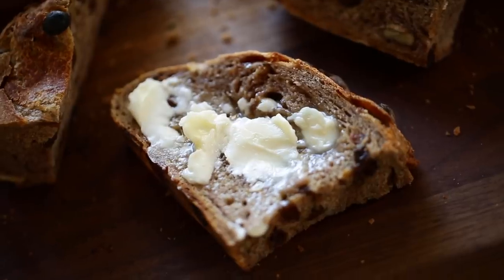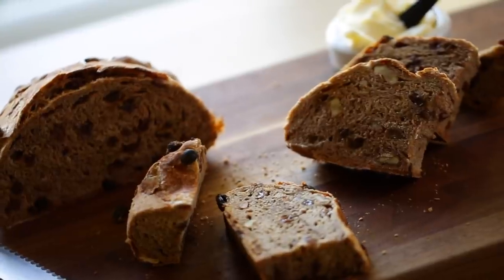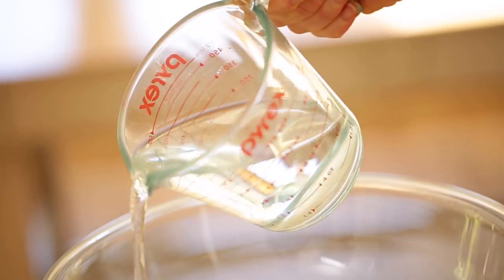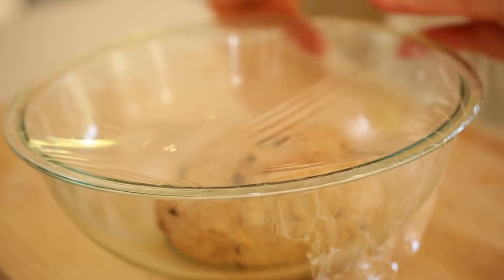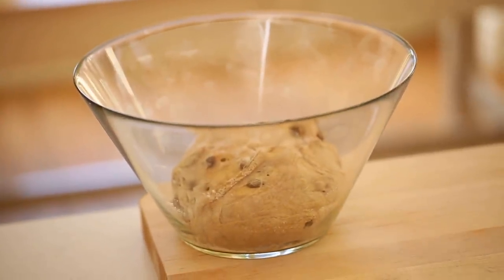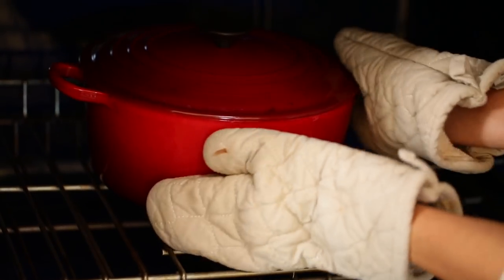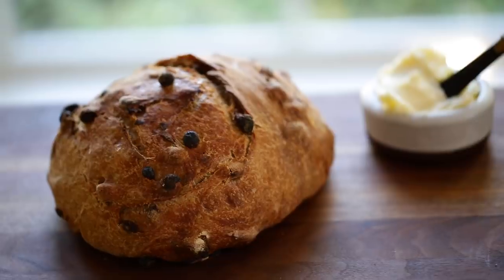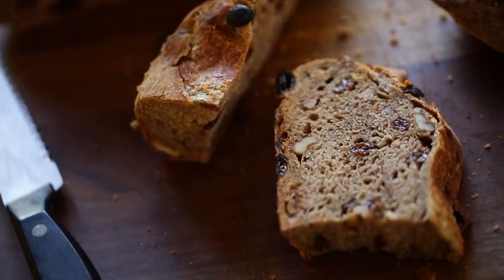Beth's No-Knead Cinnamon Raisin Bread Recipe | ENTERTAINING WITH BETH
Learn how to make an easy No Knead Cinnamon Raisin bread. A artisan bread that requires no kneading and rises while you sleep!

Learn how to make my no knead bread cinnamon bread recipe. An easy and delicious bread recipe that can be risen over night and baked in a dutch oven. An easy baking recipe for beginner bakers.

DUTCH OVENS FOR DIFFERENT BUDGETS:
Cast Iron Dutch Oven ($)
Lodge Dutch Oven ($$)
Le Creuset Dutch Oven ($$$)

BETH’S NO KNEAD CINNAMON RAISIN BREAD RECIPE

INGREDIENTS:
1 ½ cups (180 g) all-purpose flour
1 ½ cups (180 g) whole wheat flour
¼ tsp (1.25 ml) active dry yeast
1 ½ tsp (7.5 ml) of salt
1 tbsp (15 ml) ground cinnamon
1 ½ cups (350 ml) room temperature water (more if needed in 1 tbsp increments)
½ cup (75g) walnuts
½ cup (75 g) raisins

METHOD:
Whisk together the flours, yeast, salt, and cinnamon.  Then add the walnuts and raisins. Stir to combine.

Slowly add the water and stir with a wooden spoon until a dough forms.  If the dough looks to dry add more water in 1 tbsp increments.  Too wet add more flour in 1 tbsp increments.

Transfer dough into a clean bowl that has been greased with olive oil.  Cover with plastic wrap and rise over night.

The following day, punch down dough and with “floured hands” form dough into a ball.  Place in a clean bowl dusted with flour, cover with plastic wrap and allow to rise for 1 ½ hours.

Pre-heat oven to 500F (260C) with the Dutch oven so both can get up to temperature together.  Place dough inside and cover.  Bake for 30 mins.

Allow bread to cool for 1 hour.  Slice and serve! Bread also freezes well if sliced and placed in a plastic freezer bag.

BETH'S FRENCH TOAST RECIPE
INGREDIENTS:
8 slices (2in thick) of good quality bread
3 eggs
1/2 cup (120 ml) milk
1 tsp (5 ml) sugar
¼ tsp (1.25 ml) salt
2 tsp (10 ml) vanilla
1 tbsp (15 ml) orange zest
2 tbsp (30 ml) syrup
2 tbsp (30 ml) butter
2 tsp (10 ml) orange zest

METHOD:
In a shallow bowl add the eggs, milk, sugar, salt, whisk that together and then add the vanilla and orange zest, whisk to combine.

Then place bread in the bowl to soak for at least a total of 6 mins (3 mins on each side)

While bread in soaking you can heat the syrup. In a sauce pan heat 2 tbsp (30 ml) of syrup, 2 tbsp (30 ml) butter and 1 tbsp (15 ml) orange zest until warm.  Keep on a very low flame just to keep warm.

Then heat 1 tbsp (15 ml) of butter in a large non-stick skillet. Place soaked bread in pan, be careful not to crowd them so they can brown.  Once browned on 1 side, flip them on the other side and cook for another 1-2 mins until golden brown.  Then turn them on their sides to brown a bit, making sure the raw egg is being cooked on all sides.

Then remove from a pan and place on a serving platter. Drizzle the orange syrup over the bread and top with some freshly grated orange zest to garnish.  Enjoy!

Hi! I'm Beth Le Manach and I believe food tastes better when shared. New Videos post every Saturday!